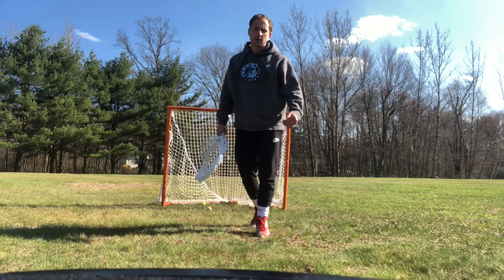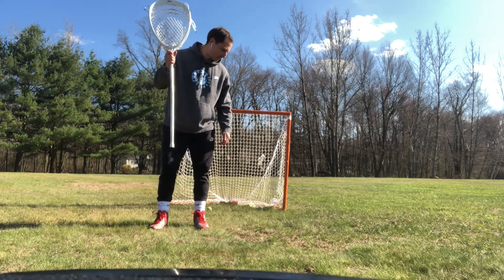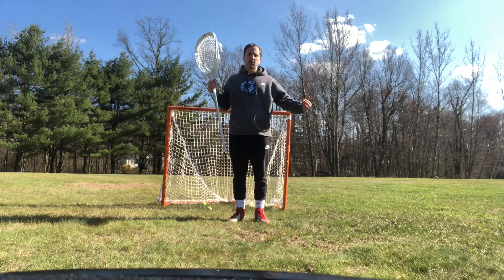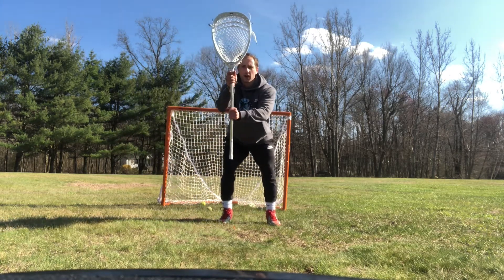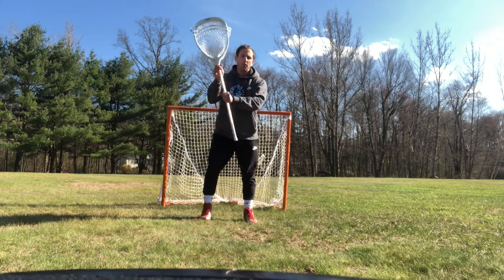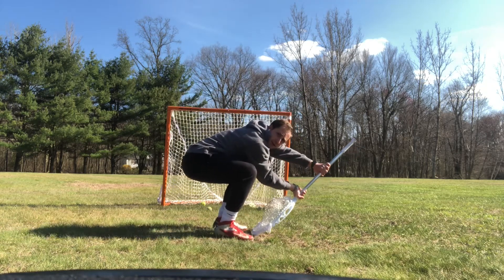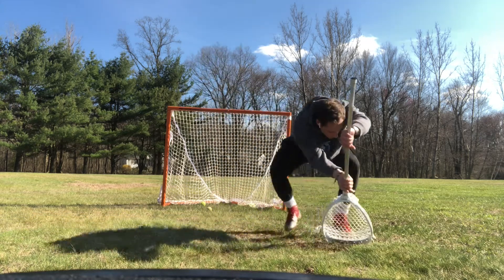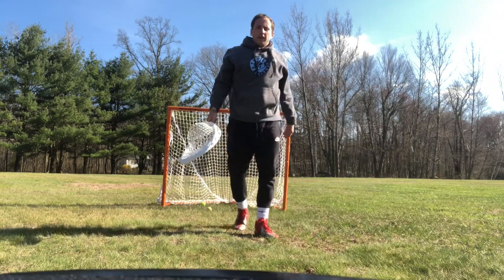Lacrosse Goalie Making a Save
This video will review proper stepping and mechanics when making a save